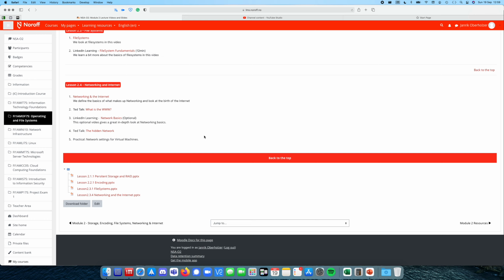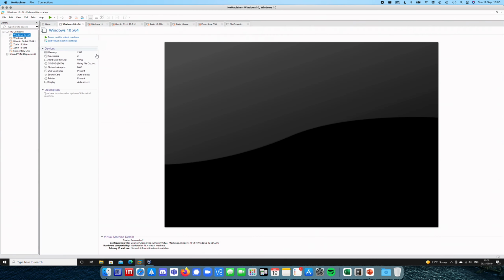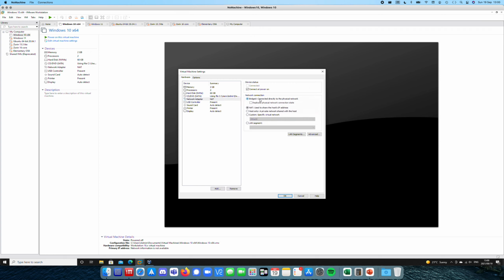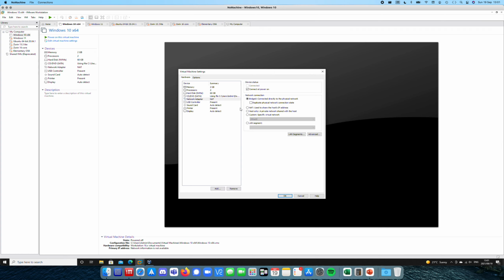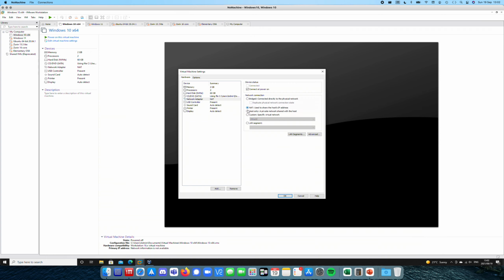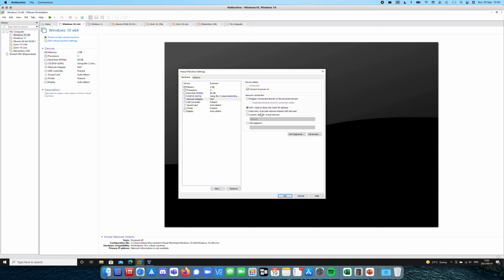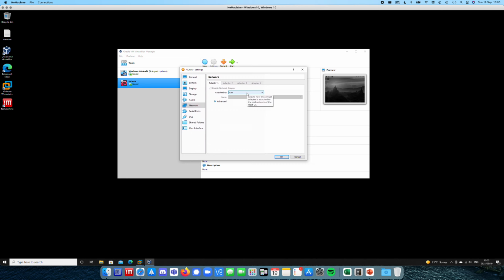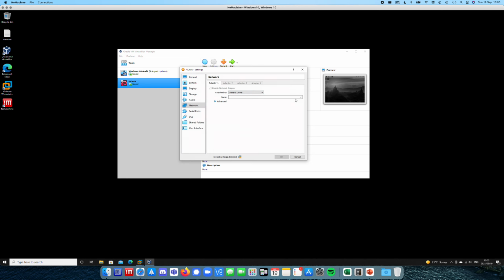2021 OFS Module2 Lesson2.4.5: VM Network settings